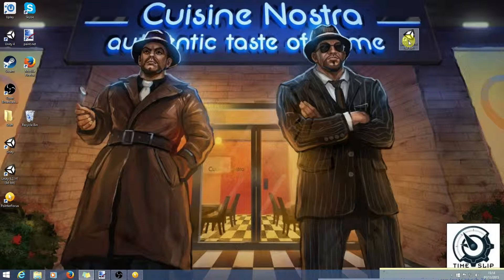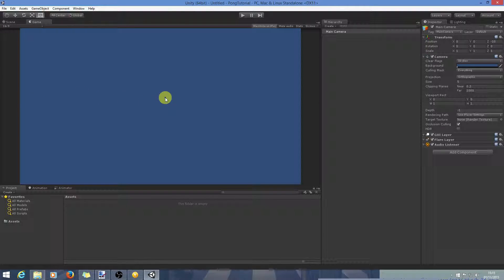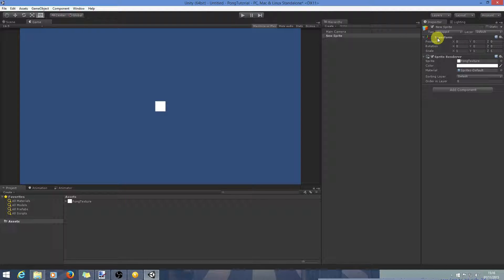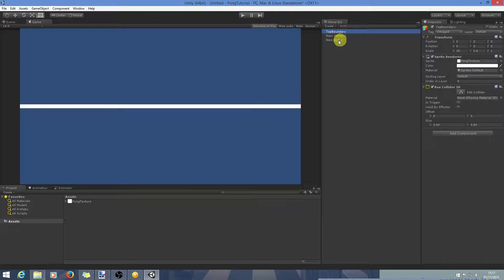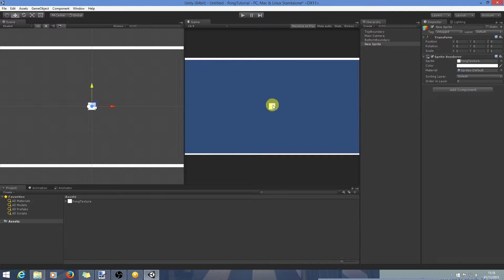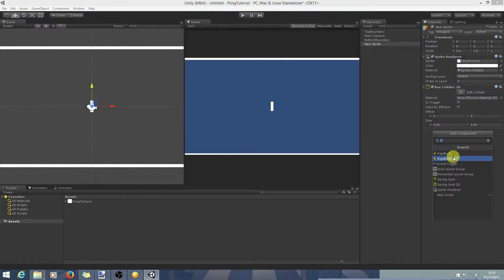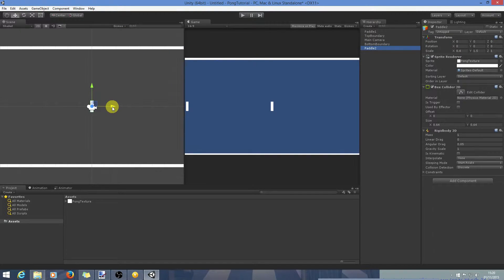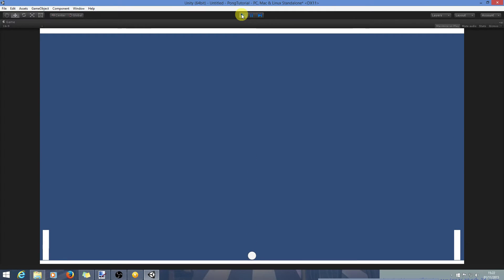Pong In Unity & C# Tutorial 2: Adding Physical Objects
In this tutorial, the boundaries, paddles and ball are added, and all necessary components are added to them.